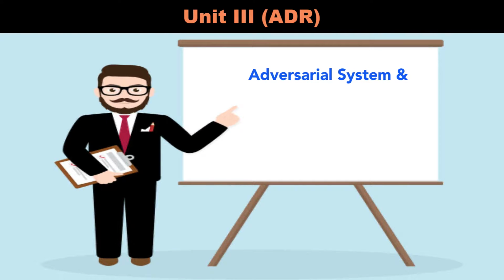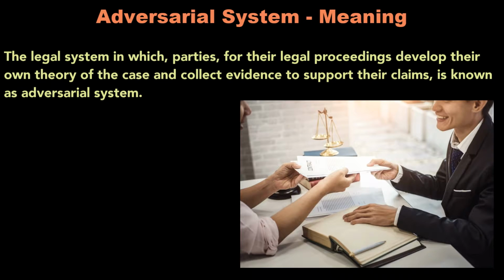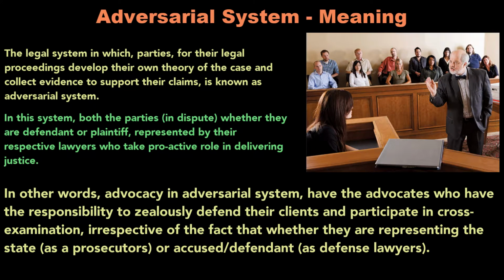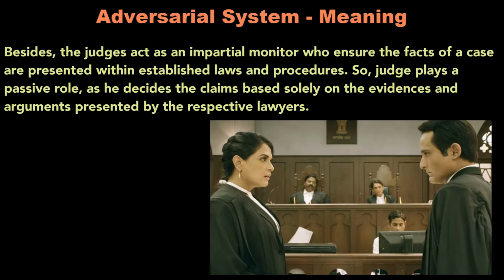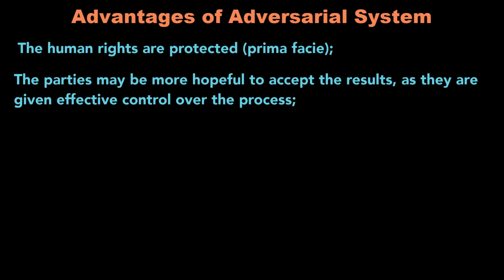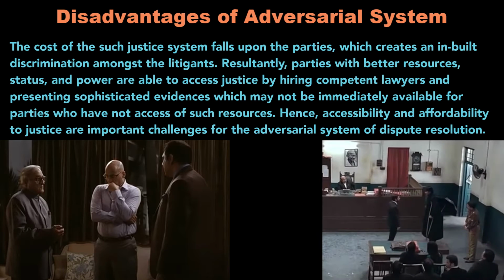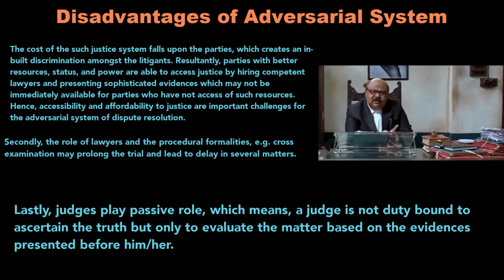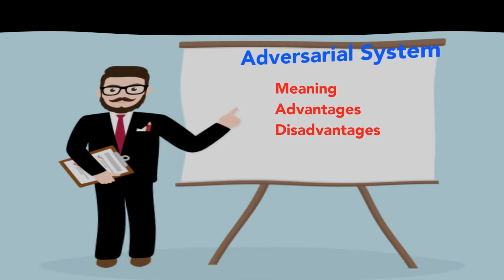The Confusion on Adversarial System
This video explains the meaning of adversarial system.